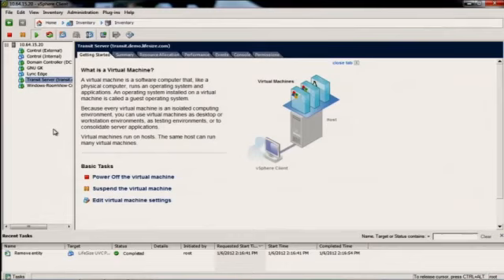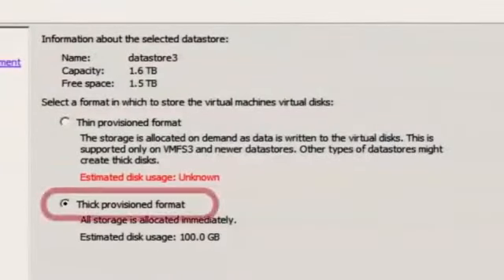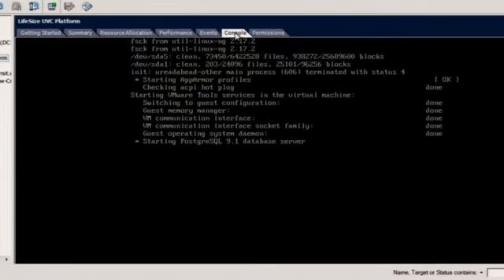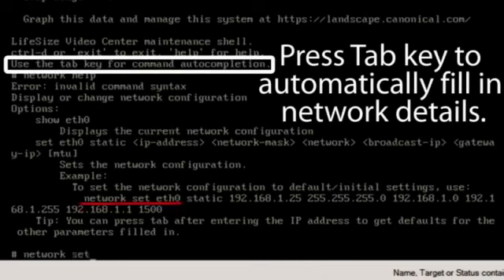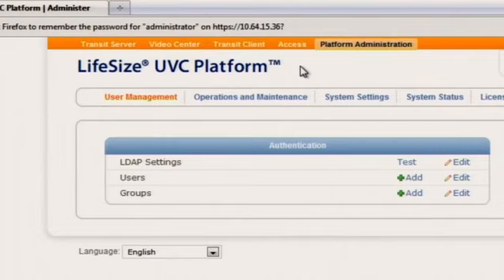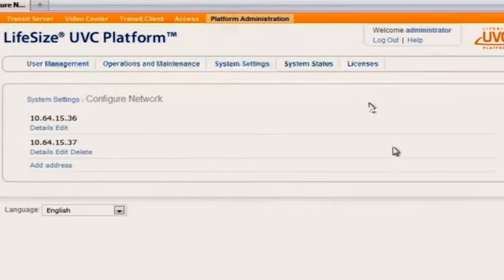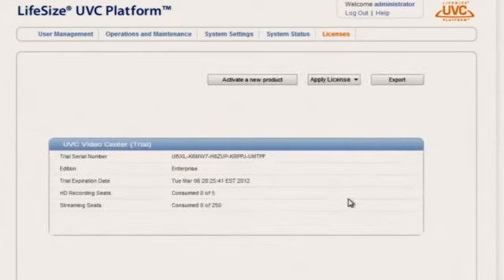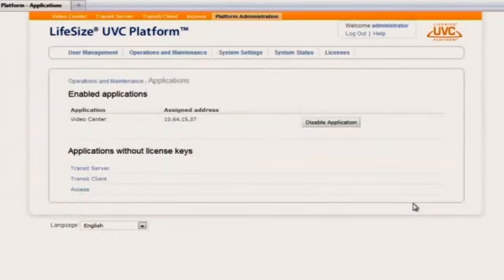LifeSize: How to Trial & Deploy with VMware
A simple overview to show you how you can deploy and/or trial LifeSize with VMware.